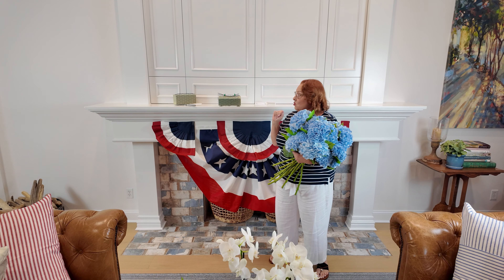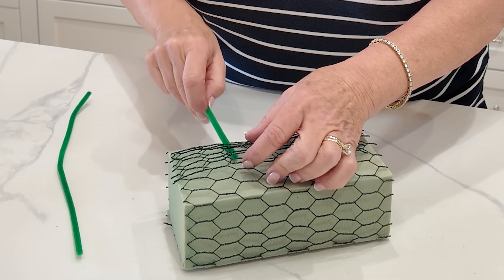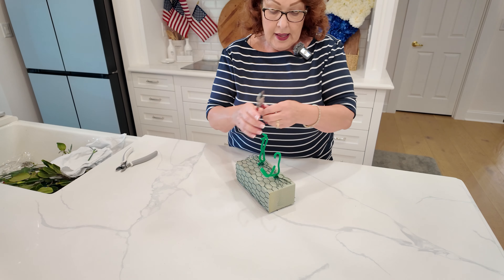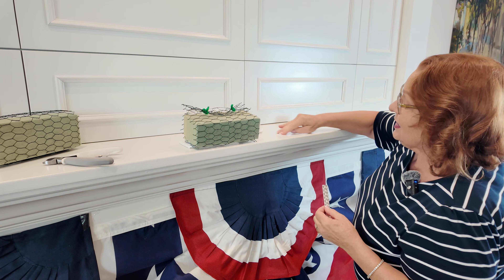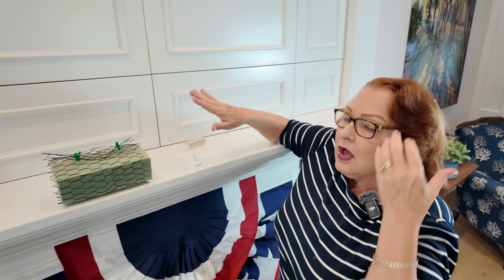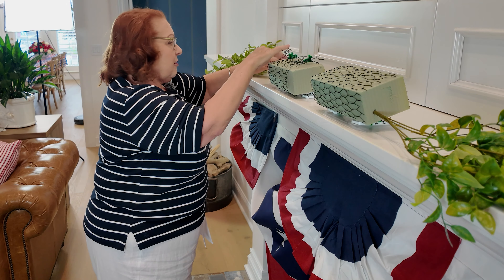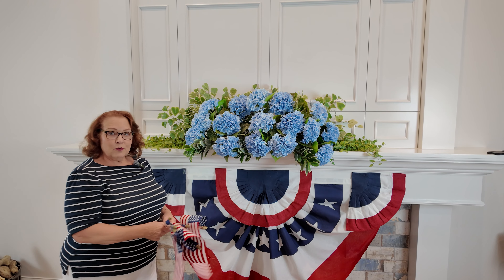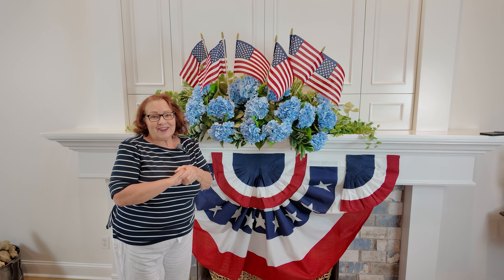Patriotic Fourth of July Mantel 2024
Follow along and see how to make a beautiful mantel decoration for Independence Day!  This method can be switched up and used for any holiday with different colored flowers and other decorations!

Check out our blog for more detailed decor tips and DIY ideas